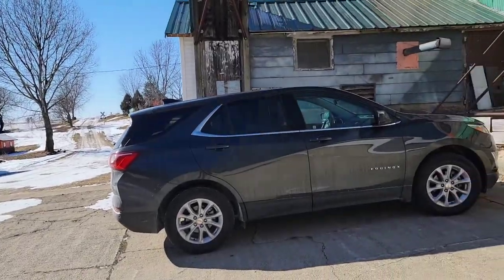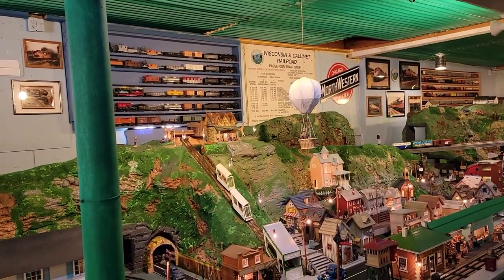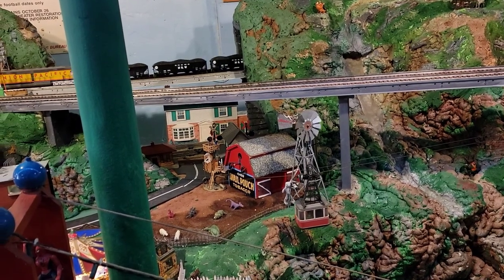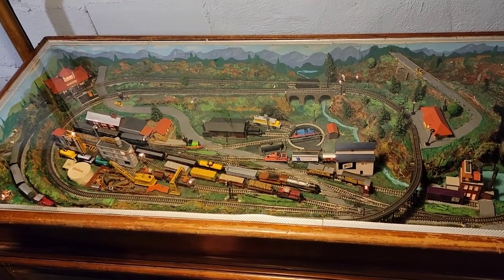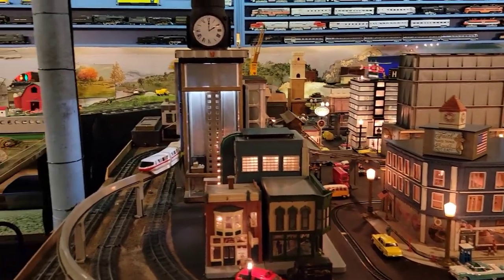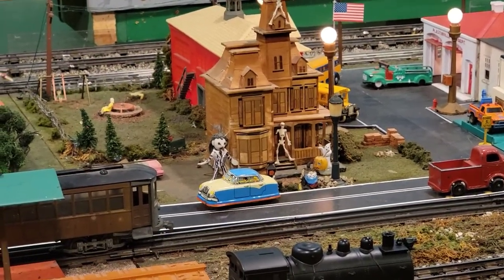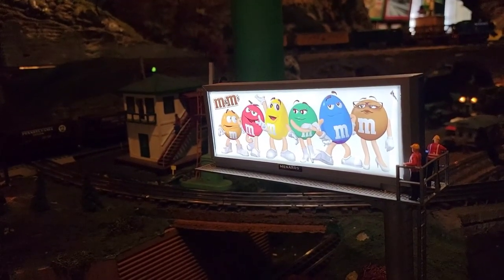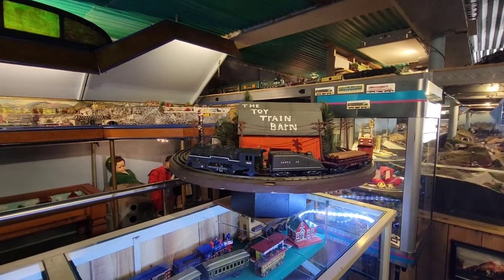Toy Train Barn Museum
Our visit to the Toy Train Barn Museum in Argyle Wisconsin. This place is a hidden gem and so unique, we have never seen anything quite like it. He has been building trains since he was 5 years old and it shows.